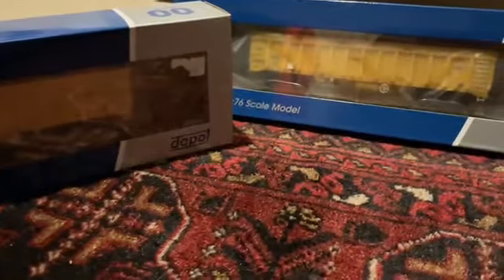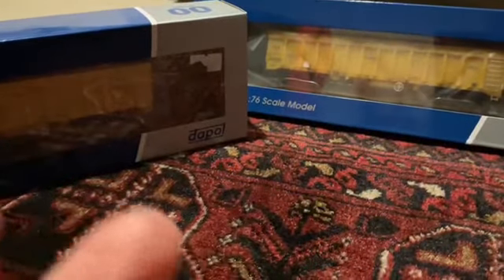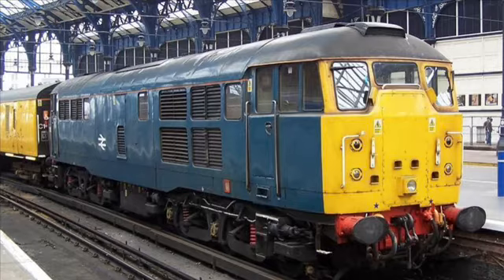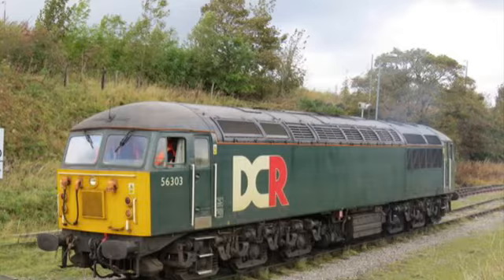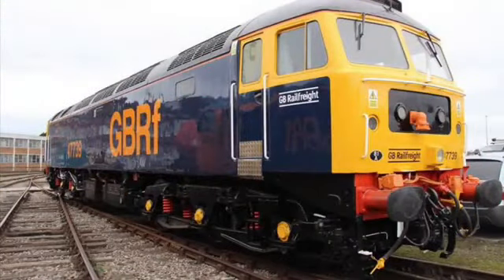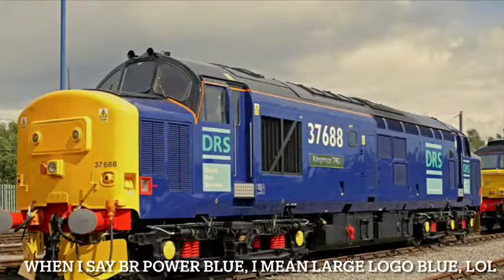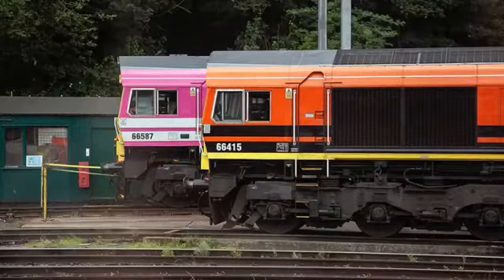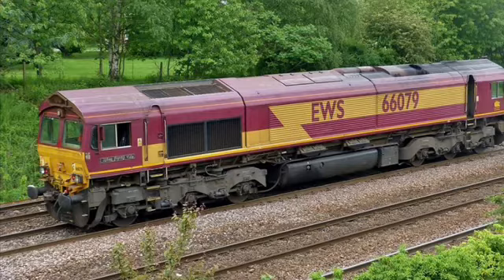100 subscriber special Part 2 | My top 10 diesel locomotives | On the mainline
Thank you so much for getting me to, and over 100 subscribers!! Let's keep pushing to 150!